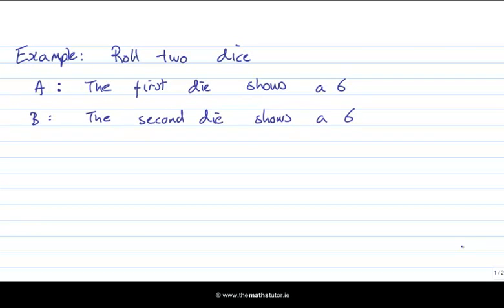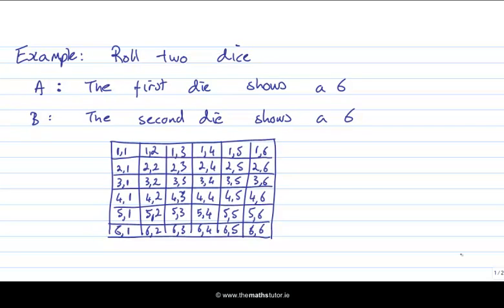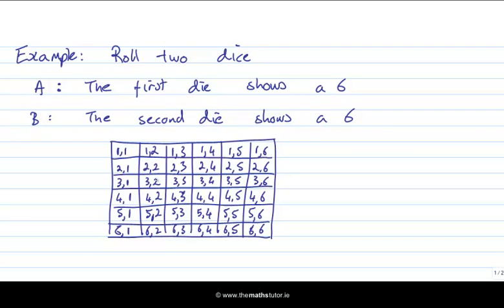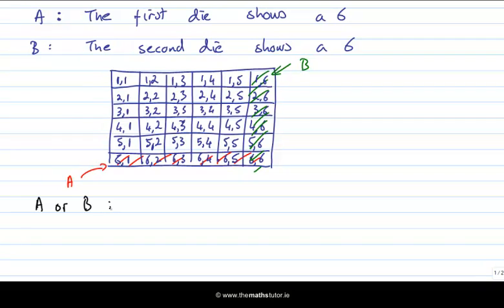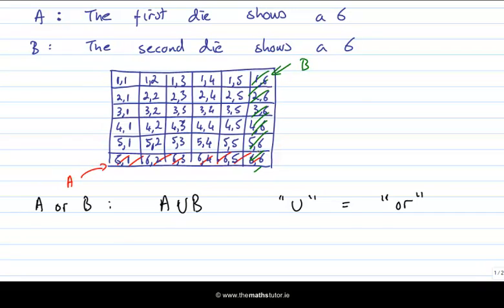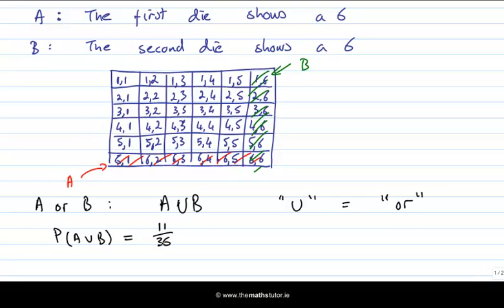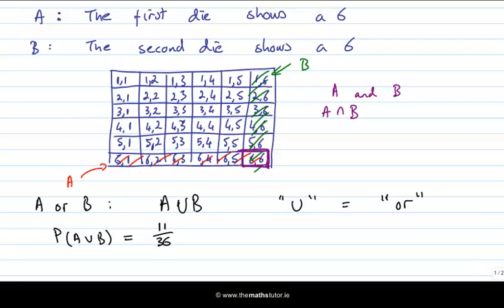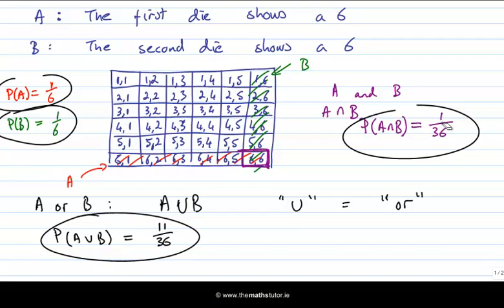Introduction to the Laws of Probability - Leaving Cert Project Maths - Probability